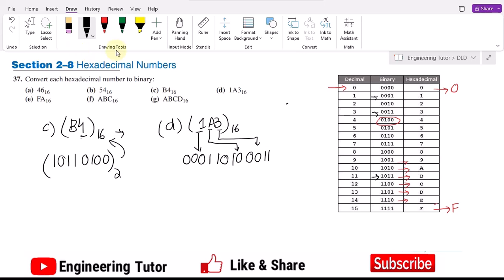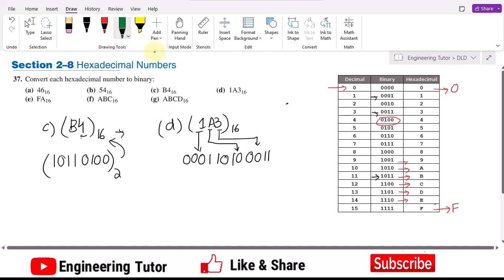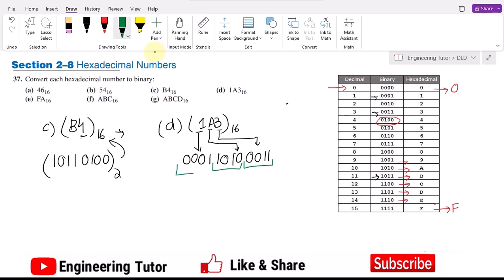Hexadecimal to Binary Conversion || Problems Solution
In using hexadecimal codes for different binary numbers, it is sometimes ignored how much it is important to code the lengthier streams of binary numbers (or bits) into a hexadecimal equivalent number. This video explains the needs, uses, and benefits of writing numbers in hexadecimal equivalent numbers.
In this video, we discuss the conversion of a hexadecimal number to its binary equivalent by using the easier method. It is also the solution to problem 2.8 of chapter number 2 in Digital Fundamentals by Thomas Floyd.

Happy Learning :-)